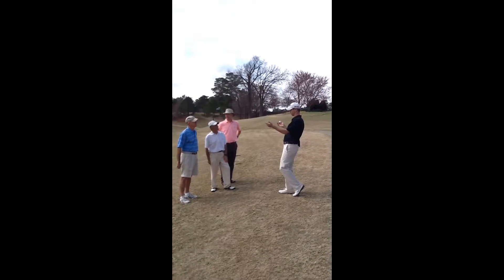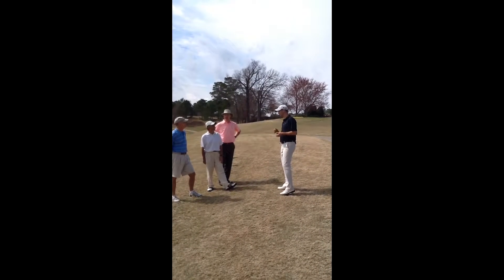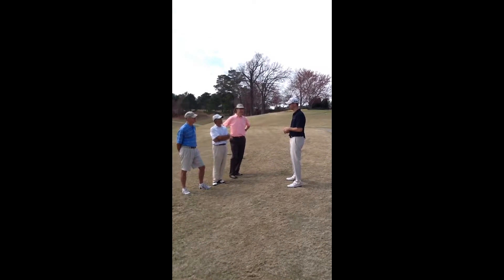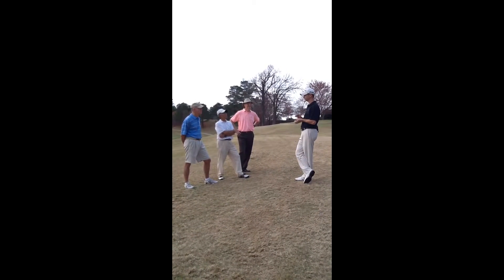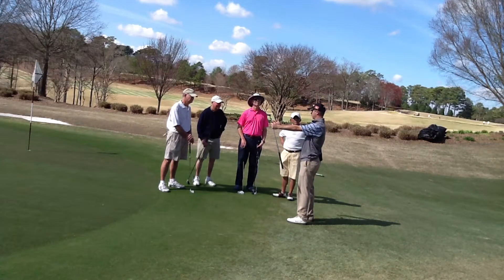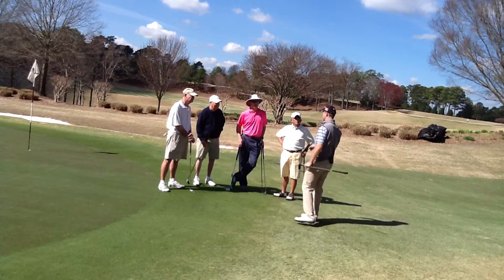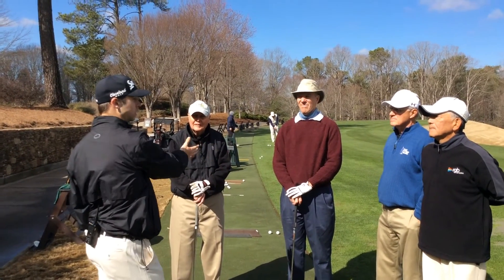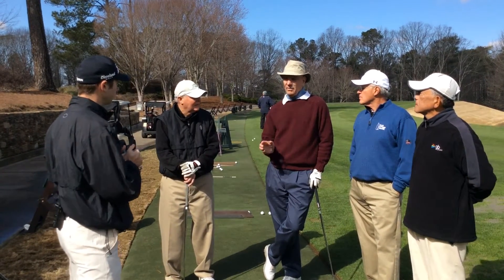Lesson Closing Final